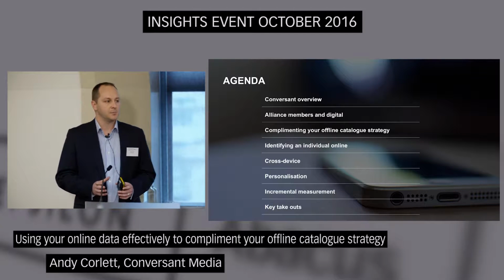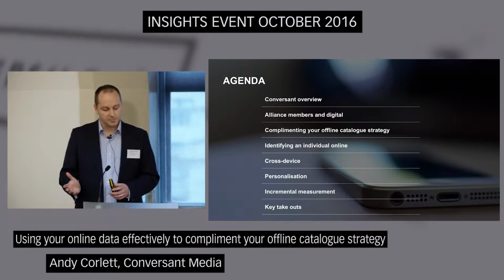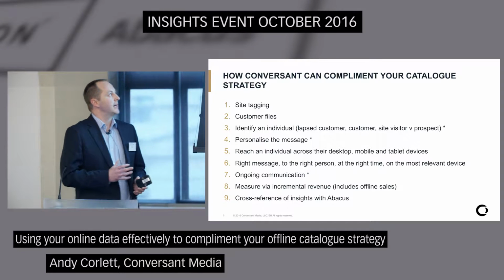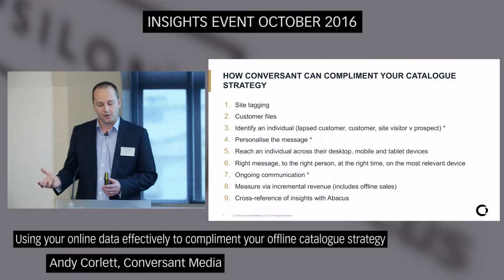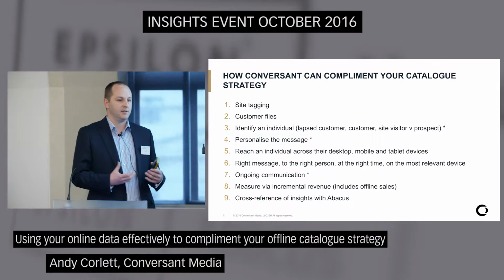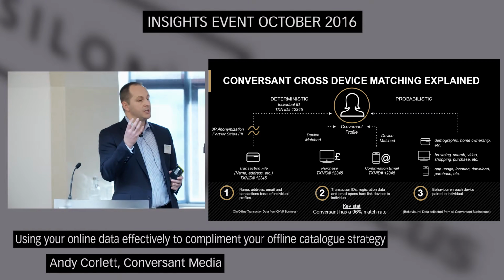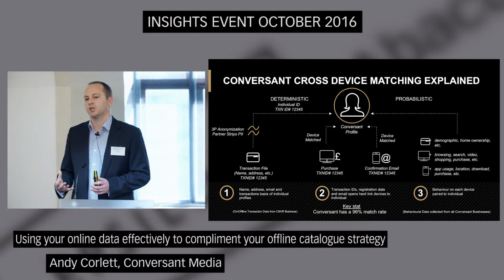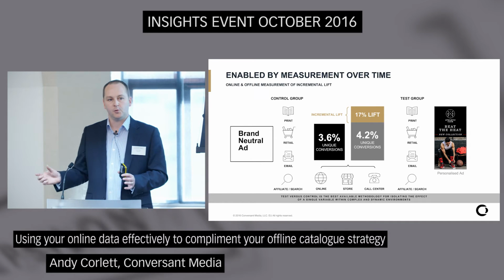Epsilon Insights Oct 16 Using online data to compliment your offline strategy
Presentation by Andy Corlett of Conversant Media at Epsilon Insight October 2016. Andy explains how to use online data effectively to complement your offline catalogue strategy.